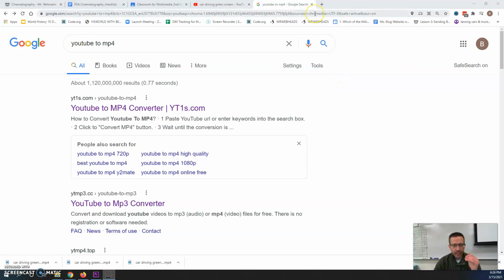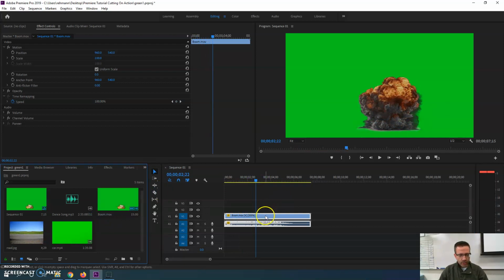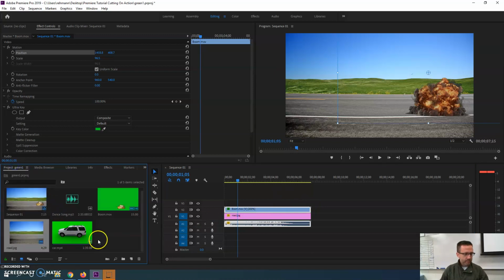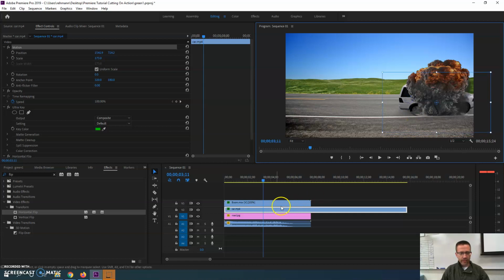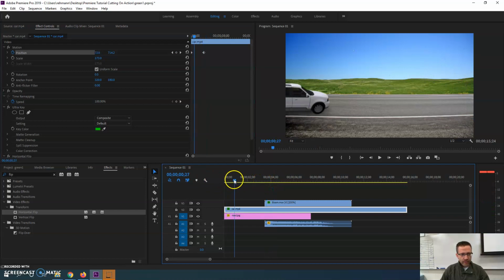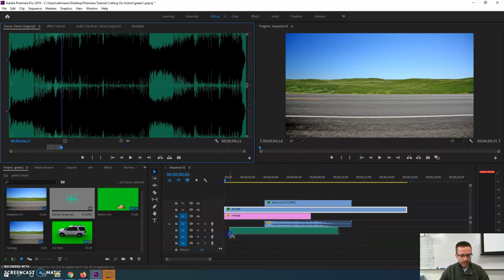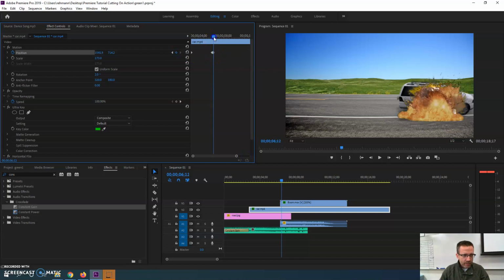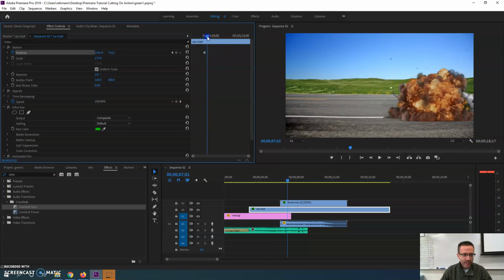Green Screen Effect